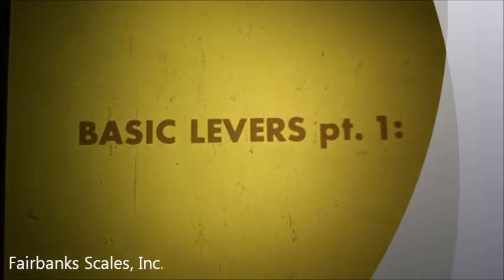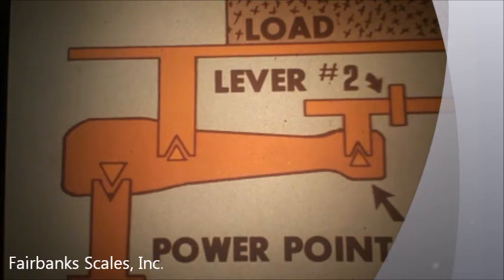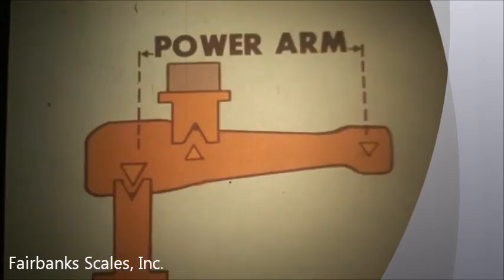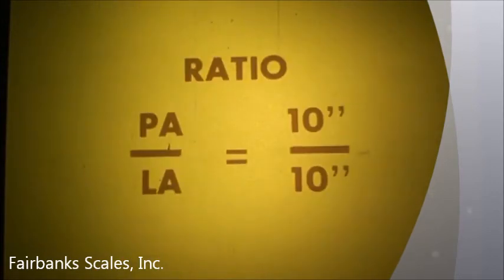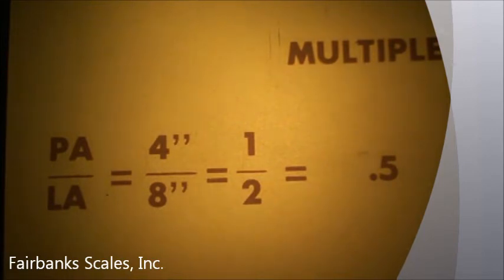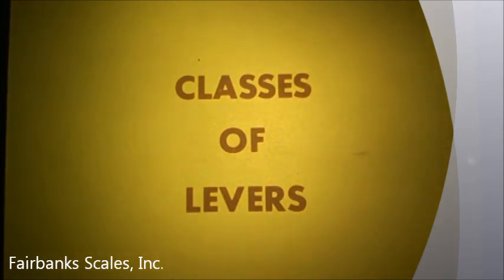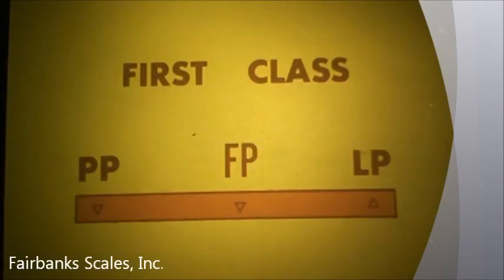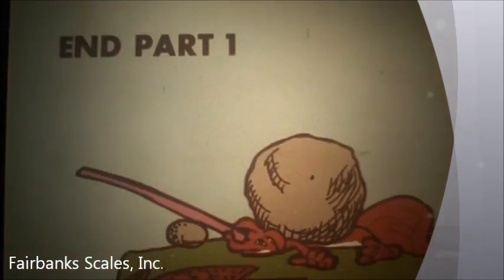Fairbanks Scales Basic Lever Training (1970)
Basic Lever Training